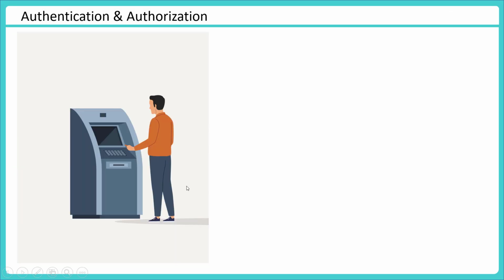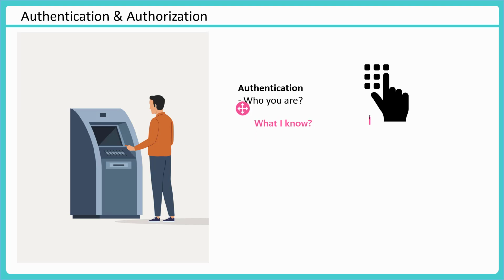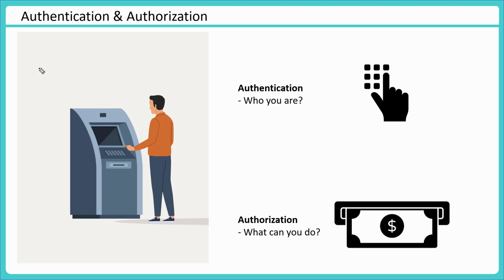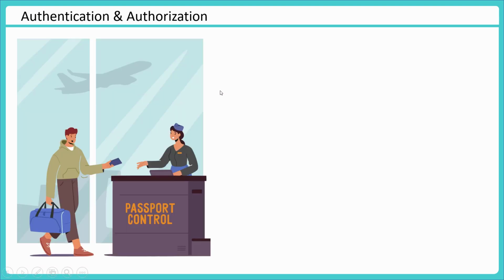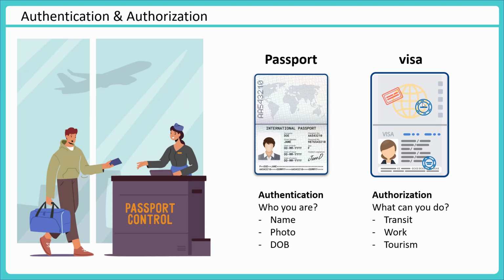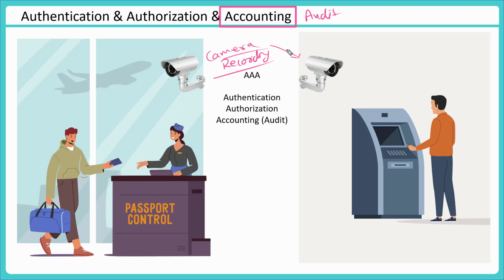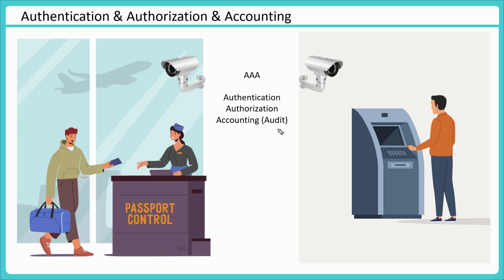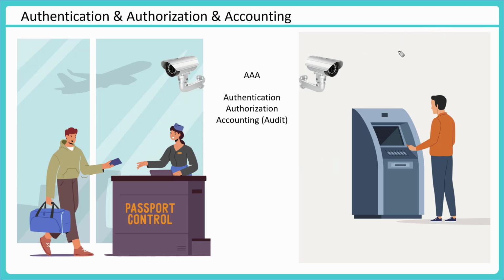Authentication, Authorization and Audit/Accounting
Authentication is how you sign in to AWS using your identity credentials. You must be authenticated (signed in to AWS) as the AWS account root user, as an IAM user, or by assuming an IAM role.

You can sign in to AWS as a federated identity by using credentials provided through an identity source. AWS IAM Identity Center (IAM Identity Center) users, your company's single sign-on authentication, and your Google or Facebook credentials are examples of federated identities. When you sign in as a federated identity, your administrator previously set up identity federation using IAM roles. When you access AWS by using federation, you are indirectly assuming a role.

Depending on the type of user you are, you can sign in to the AWS Management Console or the AWS access portal. For more information about signing in to AWS, see How to sign in to your AWS account in the AWS Sign-In User Guide.

If you access AWS programmatically, AWS provides a software development kit (SDK) and a command line interface (CLI) to cryptographically sign your requests by using your credentials. If you don't use AWS tools, you must sign requests yourself. For more information about using the recommended method to sign requests yourself, see AWS Signature Version 4 for API requests in the IAM User Guide.

Regardless of the authentication method that you use, you might be required to provide additional security information. For example, AWS recommends that you use multi-factor authentication (MFA) to increase the security of your account. To learn more, see Multi-factor authentication in the AWS IAM Identity Center User Guide and AWS Multi-factor authentication in IAM in the IAM User Guide.